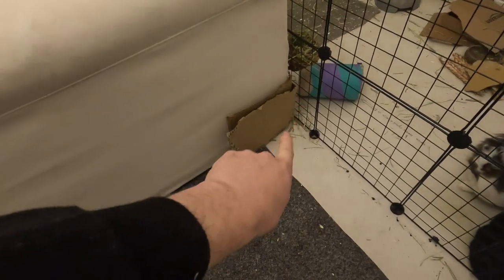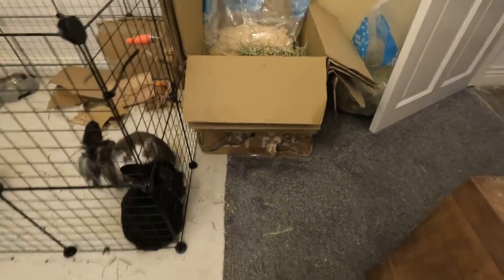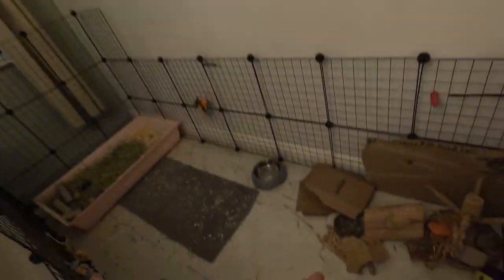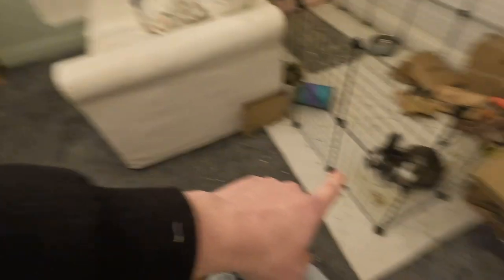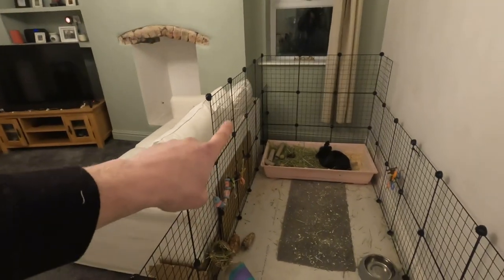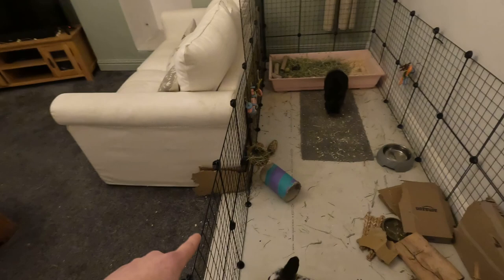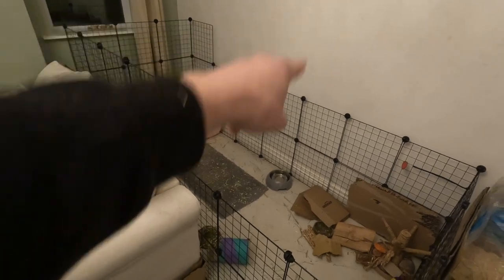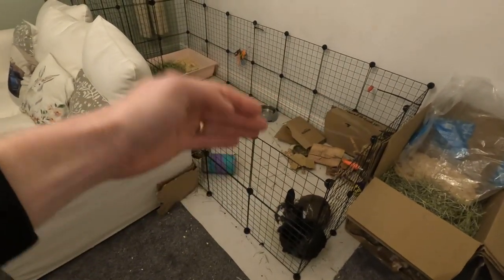They Can & Will DESTROY Your House Unless…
rabbits will chew your house & ruin it but heres a few ways to avoid a damaged house & keep your house a lovely home.